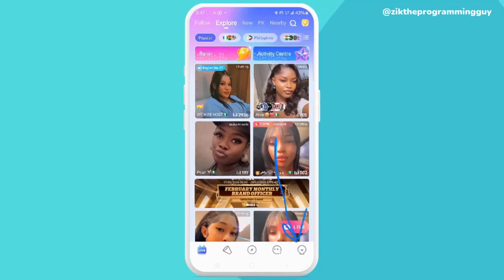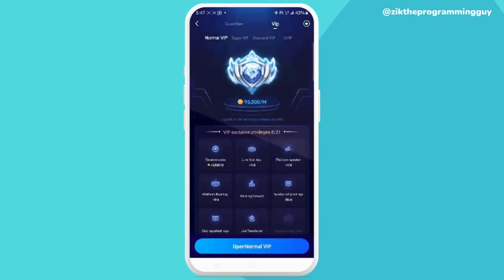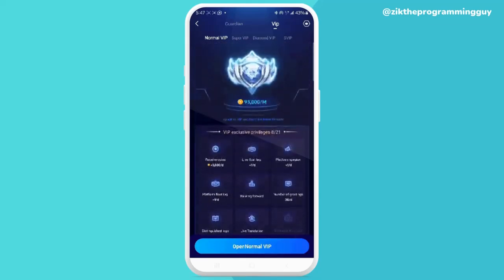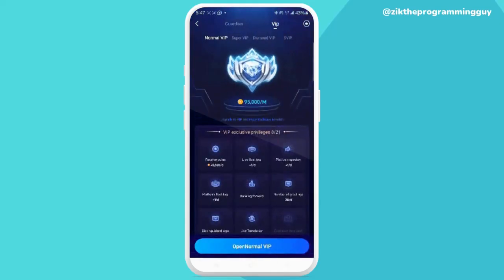Poppo Live VIP Daily Reward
Wondering what the Poppo Live VIP Daily Reward is all about? In this video, I’ll break down how the VIP daily rewards work, what benefits you get, and how to claim them. If you're a VIP user or thinking about upgrading, this guide will help you understand how to maximize your rewards!